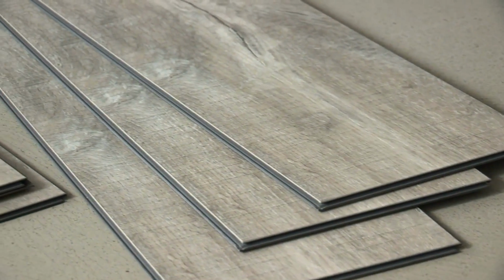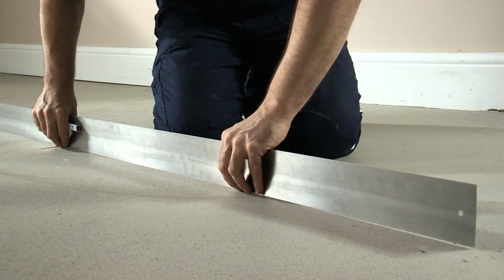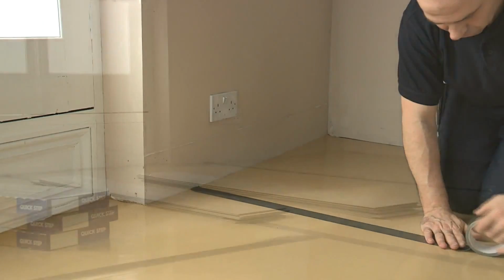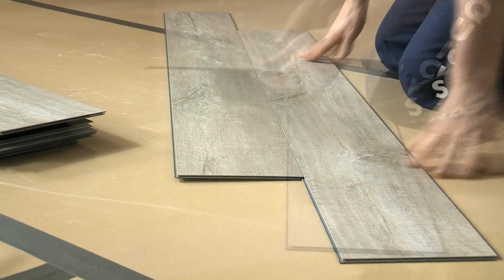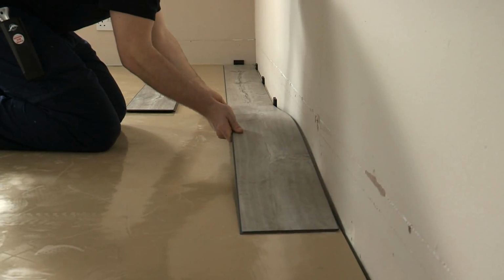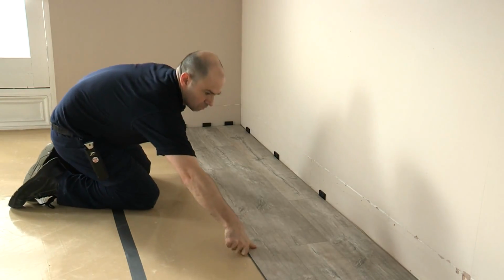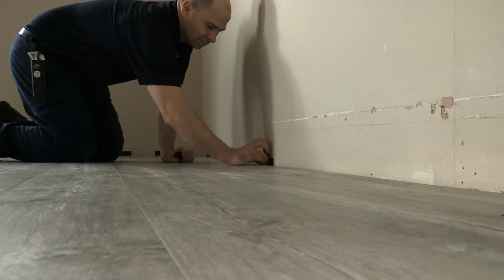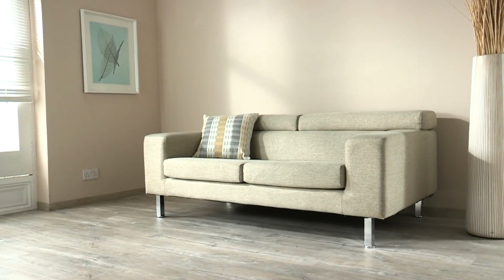Quick Step Livyn PVC vloer zwevend leggen | Knulst PVC Vloeren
Knulst Vloeren is al vier generaties lang een ambachtelijk familiebedrijf in hoogwaardige vloeren. Wat ons uniek maakt is de grote variatie aan kwalitatieve vloersoorten onder één dak gecombineerd met een uitmuntende service. Ervaar het zelf en plan een vrijblijvend adviesgesprek. Onze adviseurs staan dagelijks voor u klaar om u te voorzien van een gedegen advies naar aanleiding van uw persoonlijke wensen en woonsituatie.